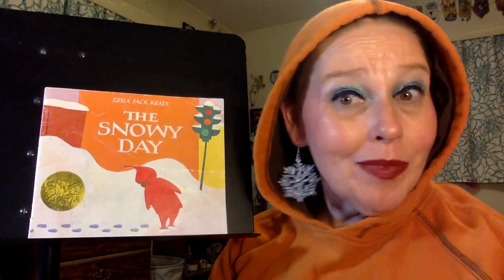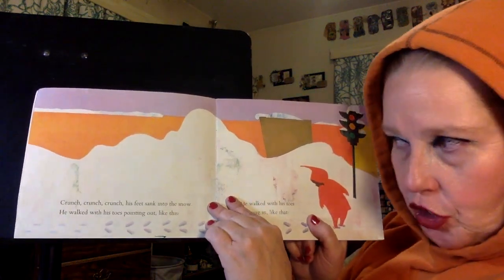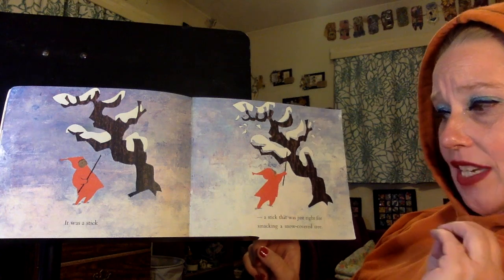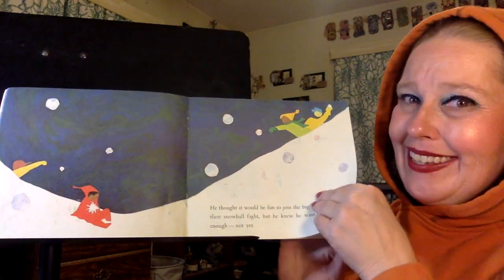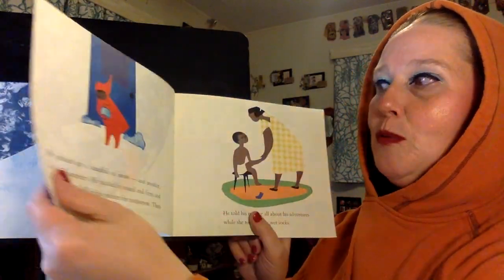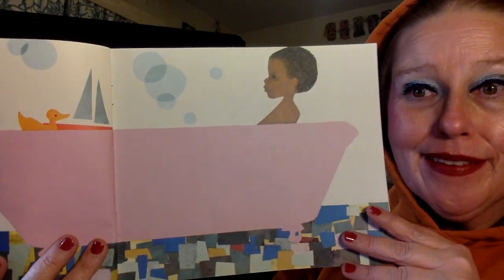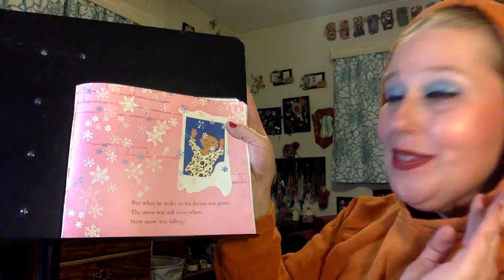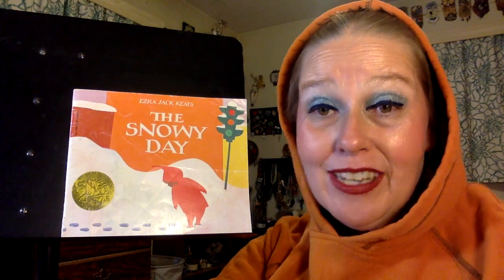"The Snowy Day"-Read aloud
A read aloud of the story "The Snowy Day". "The Snowy Day" was written by and illustrated by Ezra Jack Keats in 1962. In this story, we follow a young boy named Peter on a snowy adventure.  Peter uses his imagination to explore his neighborhood after a big snow.  There are mountains, footprints, tracks, snowmen, and snow angels. He told his mother all about his wonderful adventures.  Listen to find out what Peter might do on the next snowy day.